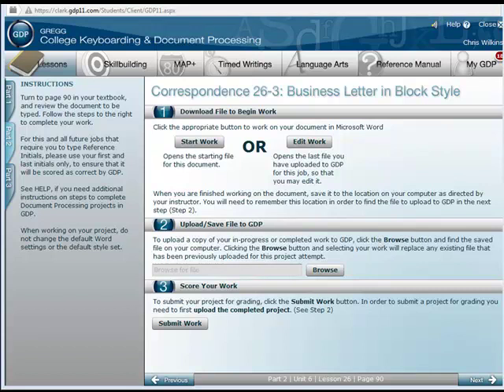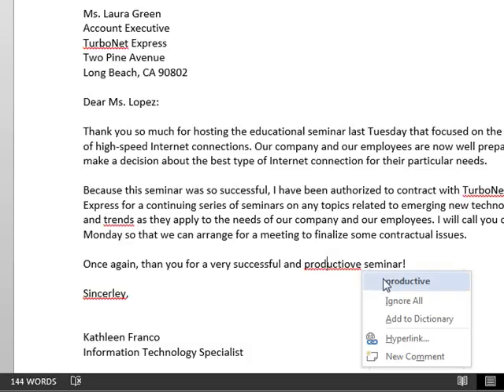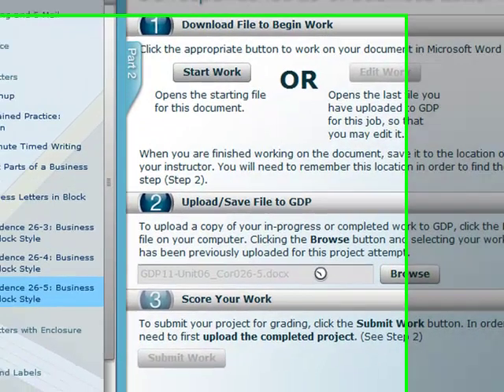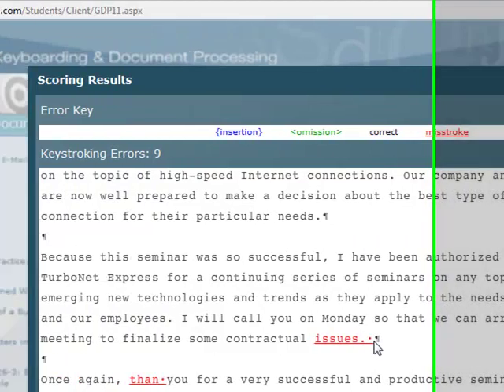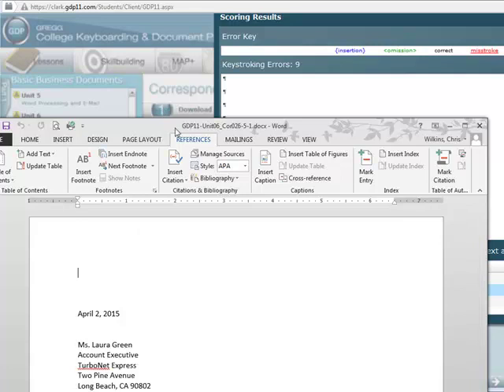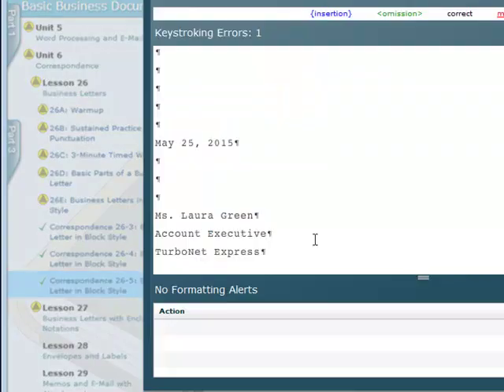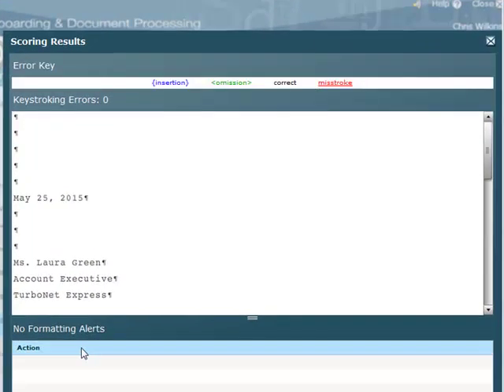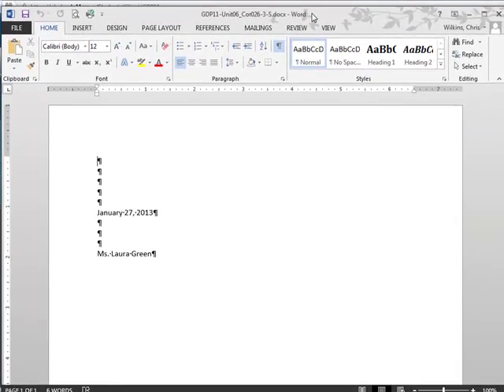Lesson 26 Video demo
Video demonstration for lesson 26. Uploading and correcting work in GDP11.